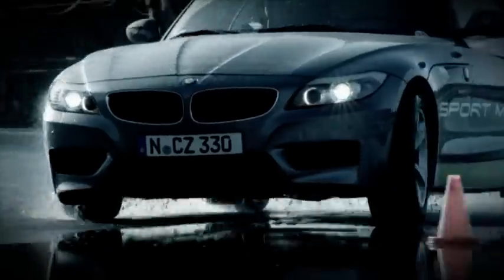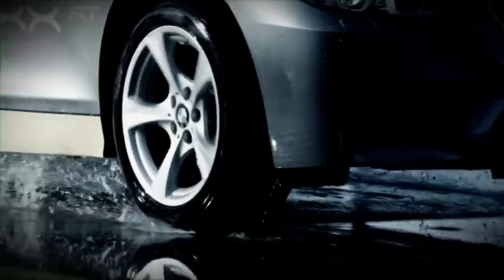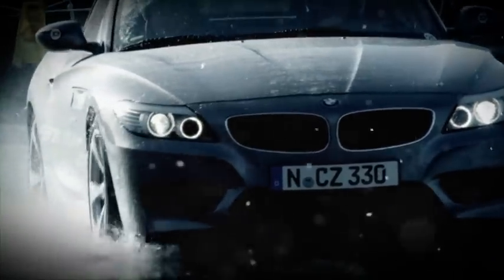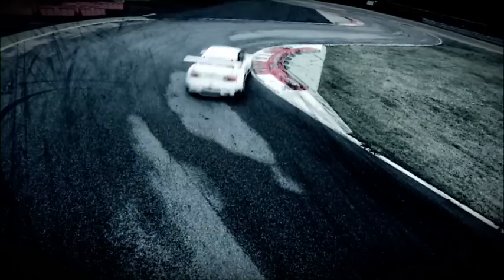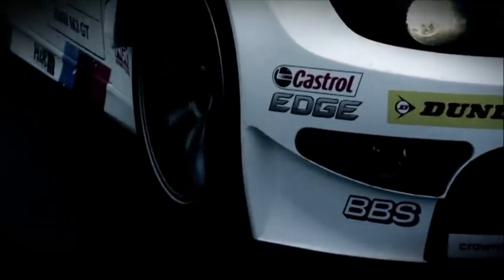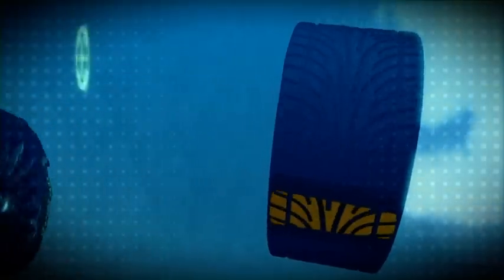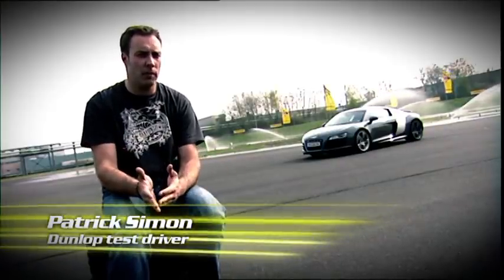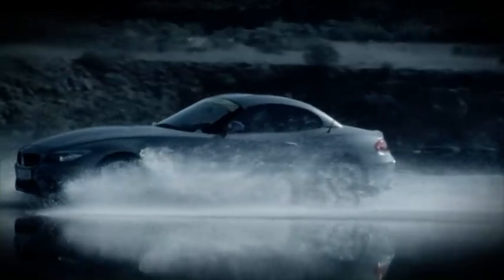Aquaplaning: High speed shots on wet surface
Aquaplaning: High speed shots on wet surface: We explain the phenomenon aquaplaning and demonstrate the performance of the tyres.